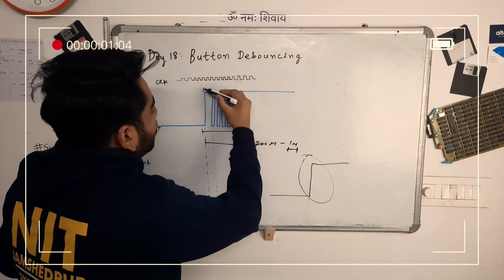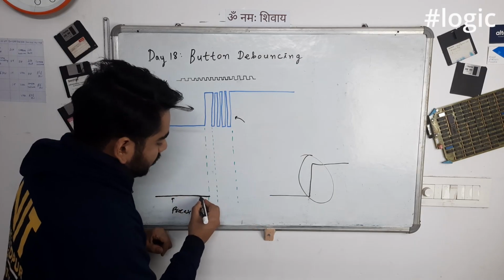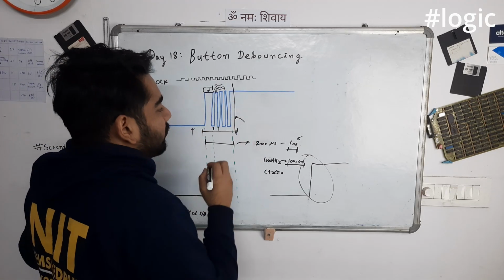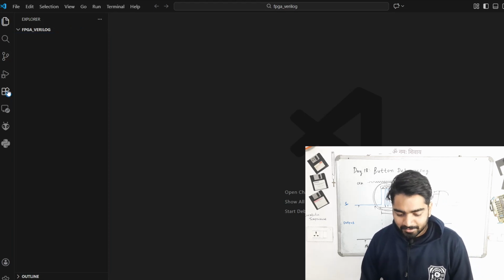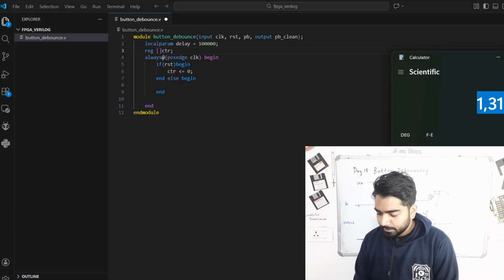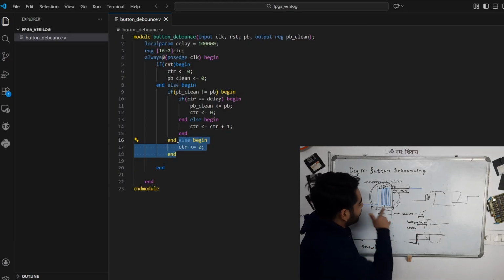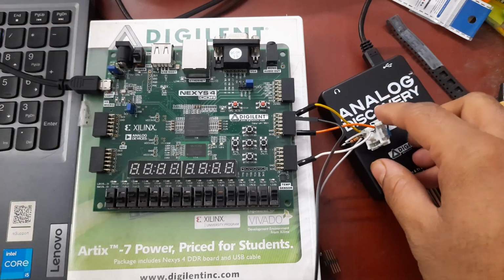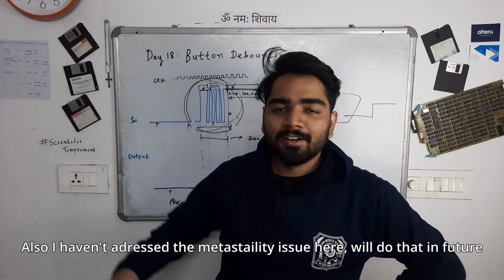How Reliable FPGA Push Buttons Really Work | 100 Days of FPGA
In this video, I explain and implement button debouncing on an FPGA.

In the previous video, we looked at the button bounce phenomenon and built a rising-edge detector. We saw that a simple edge detector cannot debounce a mechanical push button, because a single press produces multiple rapid transitions, which appear as many rising edges to the FPGA.

In this video, I show one of the simplest and most practical ways to debounce a button using Verilog. Instead of using a state machine (which I will cover later in the series), I use a counter-based approach. The idea is simple: whenever the input signal is different from the current output, a counter starts running. If the signal remains stable for a specified amount of time, we accept the transition and update the output. If the signal changes again during this period, the counter is reset and the process starts over. This way, only a settled button press is registered, while all the bounce transitions are ignored.

This is just one of many possible ways to implement a debounce circuit in Verilog, but it is easy to understand and works very well in practice.

For now, I do not double-flop the input signal. This is not ideal from a timing and metastability point of view, but those topics will be covered later in the series when we start talking about static timing analysis. Even without that, this design works correctly on real hardware, which makes it perfect for learning at this stage.

Finally, I bring both the raw button signal and the debounced FPGA output out through PMOD pins and observe them on the Analog Discovery oscilloscope. When the button is pressed, you can clearly see the noisy, bouncing input, and at the same time a clean, stable output generated by the FPGA after the button has settled.

Timestamps :
00:00 In this video
00:25 Introduction
01:35 Concept
07:35 Design in Verilog
13:45 Vivado Project
15:00 FPGA Demonstration
18:05 Conclusion